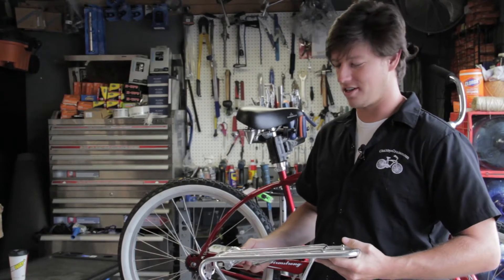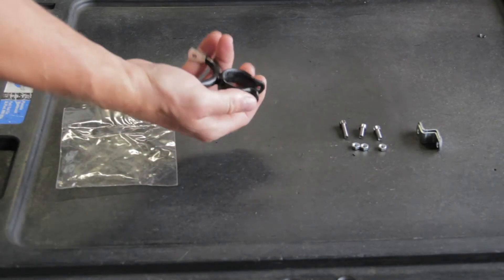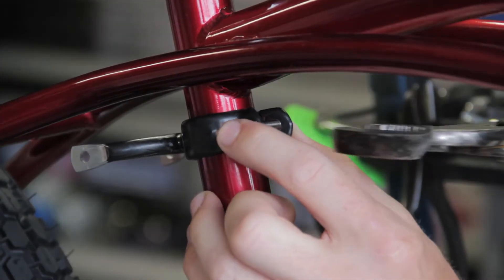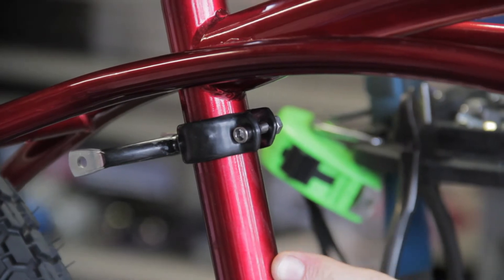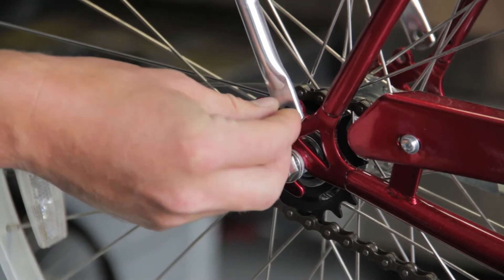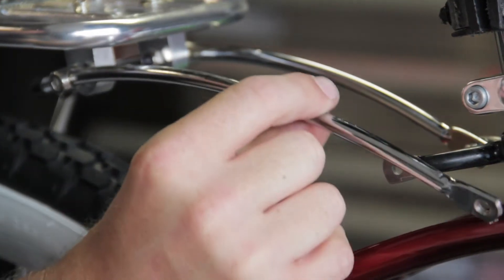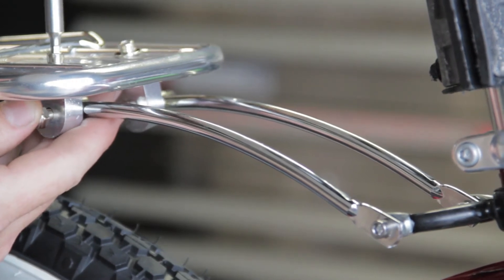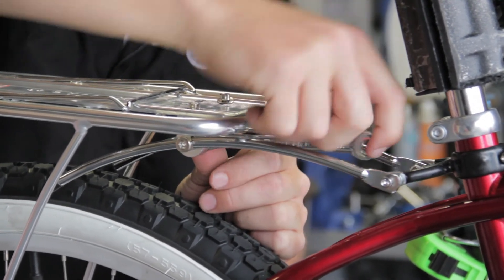Nirve Rear Rack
How to install your Nirve Rear Rack from Chubby's Cruisers, your one-stop cruiser shop.